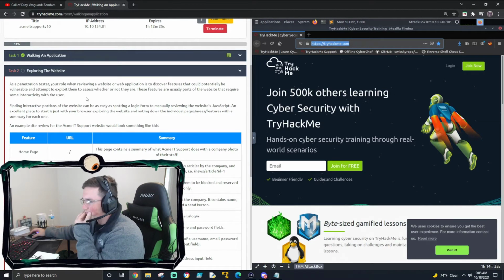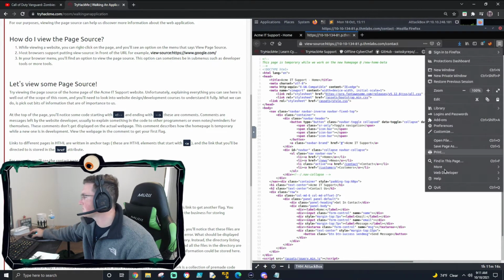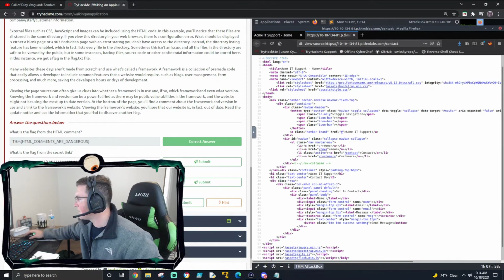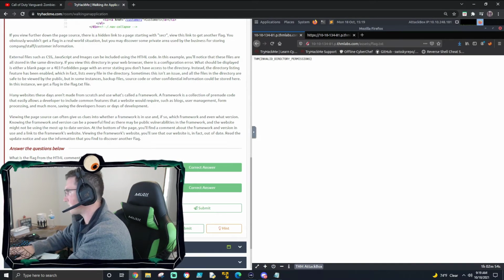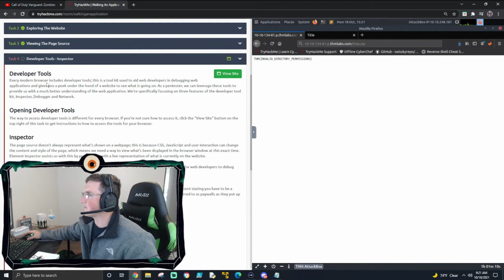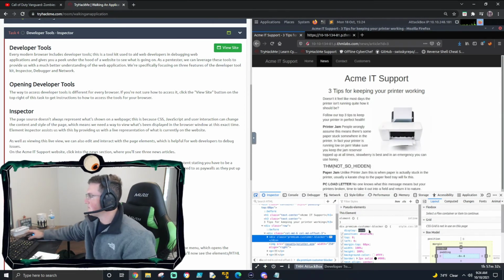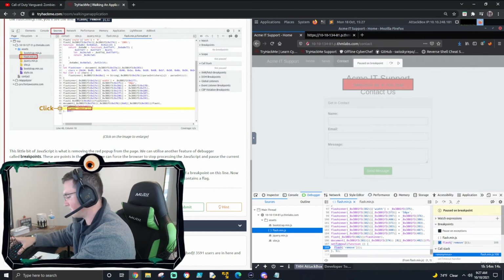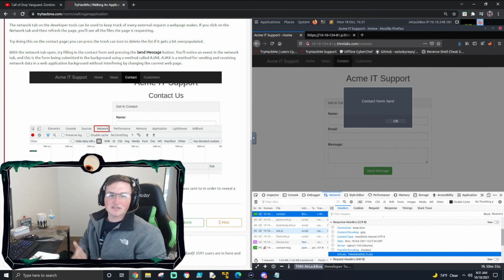THM Walking an application!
This is a walkthrough explanation of Try hack me box :"walking an application" This is a very simple box that is a good jumping off point for people trying to get started. BTW the last flag for some reason there are 2 flags in the network tab and only 1 works! i stopped when i found one but found the second after i stopped the video. Thanks!